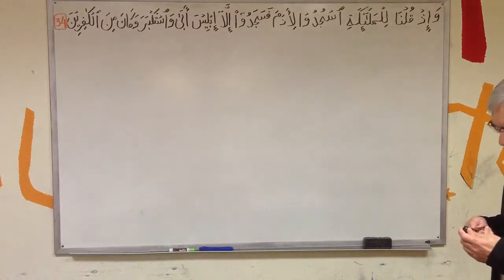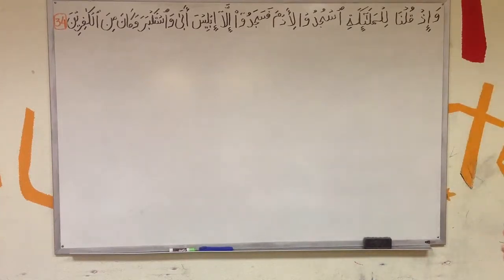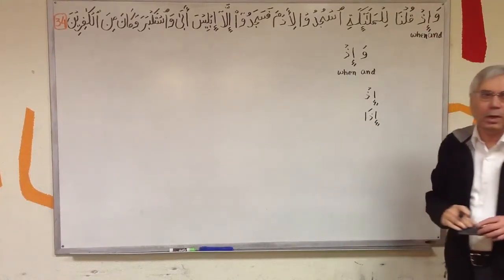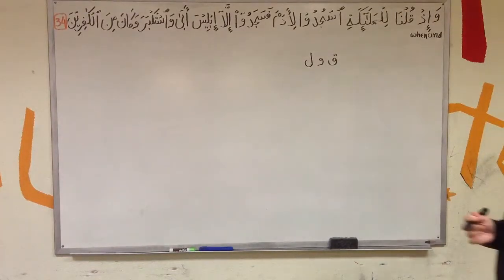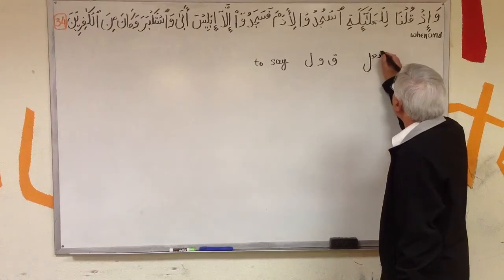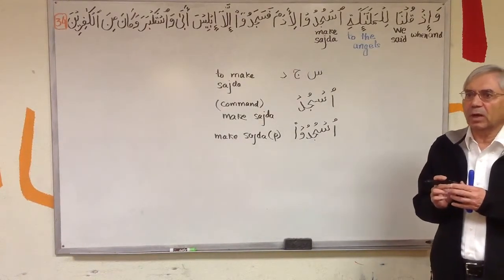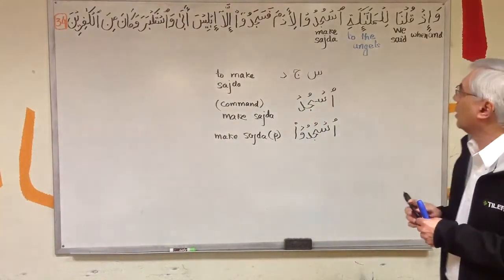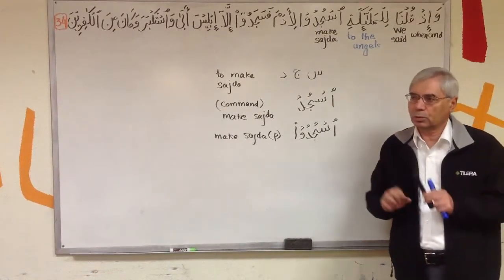আল-কুরআনের ভাষা শিক্ষা│শব্দে শব্দে আল-কুরআন│ক্লাস-৬৬│সুরা আল বাকারা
আলহামদুলিল্লাহ। শব্দে শব্দে আল-কুরআনের ভাষা শিক্ষা কোর্সের ৬৬ তম পর্বে আপনাদের সবাইকে স্বাগতম। এই পর্বে আমরা শব্দে শব্দে সুরা আল বাকারা শিখে নিবো। ইনশাআল্লাহ। শব্দে শব্দে আল-কুরআনের ভাষা শিক্ষা কোর্সটি আপনাদের ভাল লেগে থাকলে এবং পরবর্তী পর্বগুলো পেতে চাইলে অবশ্যই কমেন্ট করে জানাবেন। ইনশাআল্লাহ। ইনশাআল্লাহ। আমাদেরঃ-

* আল-কুরআনের ভাষা কেন শিখবেন?

কুরআন! এমনই এক অলৌকিক কিতাব, যার শাশ্বত বাণীগুলো যদি কেউ সঠিকভাবে বুঝে পড়ে এবং এর আলোকে জীবন গড়ে, তা হলে তার জীবন শান্তির সুবাতাসে ভরে উঠতে বাধ্য। এমনকি তাকে কক্ষনো গ্রাস করতে পারবে না ভ্রান্তির কোন কালো ছায়া; কিন্তু আফসোসের বিষয় হল জাতির বৃহৎ অংশই তা বোঝার জ্ঞান রাখে না বা বুঝার জন্য চেষ্টাও করে না। শুধু এ কারণেই মুসলমান আজ পশ্চাৎপদ জাতিতে পরিণত হয়েছে। পড়ে থাকতে হচ্ছে পেছনের সারিতে।

অন্যদিকে অমুসলিমরা এ কুরআন থেকে আহরণ করছে জগতের সব রহস্যের সমাধান, তথ্য-উপাত্ত। এ কুরআনের জ্ঞানেই তারা পাড়ি দিচ্ছে পৃথিবীর সীমানা। পা রাখছে অন্য গ্রহে। উন্মেষ করছে নতুন দিগন্তের পথ। কী নেই এ কুরআনে? দেহ থেকে শুরু করে সাগর, মহাসাগর মহাকাশসহ দৃষ্টিগোচর আর দৃষ্টির বাইরে সব সৃষ্টির রহস্যই যে রয়েছে এ কুরআনে। আল্লাহ তায়ালা বলেন, ‘কাফেররা কী ভেবে দেখে না, আকাশমণ্ডলী ও পৃথিবীর মুখ বন্ধ ছিল, অতঃপর আমি উভয়কে খুলে দিলাম এবং প্রাণবন্ত সবকিছু আমি পানি থেকে সৃষ্টি করলাম। এরপরও কি তারা বিশ্বাস স্থাপন করবে না? (সূরা আম্বিয়া: ৩০)

এ আয়াতটিতে তুলে ধরা হয়েছে বিশ্বের উৎপত্তির তত্ত্ব। এখানে যে পৃথক করার কথা বলা হয়েছে তা বিজ্ঞানীদের কথিত ‘বিগ ব্যাংক’ তত্ত্বের রহস্য। অপর আয়াতে তিনি বলেন, ‘অতঃপর তিনি আকাশের দিকে মনোযোগ দিলেন যা ছিল ধূম্রপুঞ্জ, অতঃপর তিনি তাকে ও পৃথিবীকে বললেন, তোমরা উভয়ে আসো ইচ্ছায় অথবা অনিচ্ছায়। তারা বলল, আমরা স্বেচ্ছায় আসলাম।’ (সূরা হামীম সেজদাহ: ১১)। এখানেও ‘ধূম্রপুঞ্জ’ শব্দটি সৃষ্টির আদি অবস্থার বর্ণনা দিচ্ছে। যা ছিল গরম গ্যাসের পিণ্ড। যাতে বস্তুকণা দ্রুত ছোটাছুটি করছিল ধোঁয়ার মতো। এ থেকেই তৈরি হয় গ্রহ, নক্ষত্র এবং আমাদের পৃথিবী।

আমাদের মনে রাখতে হবে, কুরআন শুধু একটি ধর্মগ্রন্থই নয়, বরং এটি একটি মহাবিজ্ঞানও। অপরদিকে এ কুরআন এসেছে আমাদের আলোর পথ দেখানোর জন্য। সত্য-মিথ্যার পার্থক্য নির্ণয়ের জন্য। এখন এ কুরআনই যদি আমরা না বুঝি তা হলে আলোর পথের আশা করি কীভাবে? হ্যাঁ, কুরআন না বুঝে পড়লেও পুণ্য হয়, এটা আমি অস্বীকার করছি না। কিন্তু প্রশ্ন হচ্ছে, না বুঝে শুধু গড়গড়ায়ে পড়লে কি এর আসল লক্ষ্য, উদ্দেশ্য অর্জিত হয়ে যাবে? উত্তর হচ্ছে না, কক্ষনোই না। লক্ষ্য করে দেখুন, ইংরেজি বা অন্য কোন ভাষা, বা আপনার সাধারণ শিক্ষা অর্জন করতে গিয়ে যে বছরকে বছর সময়, শ্রম, মেধা, অর্থ ব্যয় করেছেন তার এক বিন্দুও সময়, শ্রম, মেধা, অর্থ কি কুরআনটা বুঝে পড়ার জন্য, কুরআনের ভাষা শিক্ষা করার জন্য আপনি ব্যয় করেছেন?? এটা নিয়ে কাল কিয়ামতের ময়দানে আল্লাহ্‌ আপনাকে প্রশ্ন করলে আপনি কি জবাব দিবেন? ভেবে দেখুন।

কুরআন তেলাওয়াত করাই যে উম্মতের চূড়ান্ত লক্ষ্য নয়, বরং তেলাওয়াতের মাধ্যমে আল্লাহ তায়ালার আদেশ-নিষেধগুলোর সঙ্গে পরিচিত হওয়া এবং সে অনুযায়ী আমল করাই হচ্ছে মূল লক্ষ্য। কুরআন পড়ার আরেকটি উদ্দেশ্য হল আল্লাহ তায়ালার সঙ্গে সম্পর্ক তৈরি করা। কিন্তু সম্পর্ক তৈরি হচ্ছে কি? কোরআন শুধু পড়ার জন্যই নয়, বরং তা গবেষণা করাও অপরিহার্য। আল্লাহ তায়ালা বলেন, ‘তারা কি কোরআন নিয়ে গবেষণা করে না? নাকি তাদের অন্তরে তালা মেরে দেয়া হয়েছে?’ (সূরা মুহাম্মাদ- ২৪)

নামাযে কুরআন বুঝে না পড়ার কারণেই কিন্তু নামাযে আমাদের আত্মতৃপ্তি আসে না। অনেকেই মনে করেন কুরআন বোঝা যেন একটি অসম্ভব কাজ। অথচ আল্লাহ তায়ালা পবিত্র কুরআনে চার চার বার বলছেন, ‘আমি কুরআনকে সহজ করে দিয়েছি বোঝার জন্য। অতএব, কোনো চিন্তাশীল আছে কি? (সূরা ক্বামার: ১৭)

এই যে পৃথিবীজুড়ে মুসলমানরা আজ নিপীড়িত হচ্ছে, এর অন্যতম কারণও কিন্তু এই কুরআন ছেড়ে দেয়া বা না বোঝা। এ জন্যই রাসুল (সাঃ) কুরআনকে আঁকড়ে ধরতে বারবার তাগিদ দিয়ে গেছেন। হজরত যুবাইর ইবনে মাত’আম (রা.) থেকে বর্ণিত। তিনি বলেন, আমরা জুহফা নামক স্থানে রাসূল (সা.) এর সঙ্গে ছিলাম। তখন রাসূল (সা.) বললেন, ‘তোমরা কী সাক্ষ্য দিচ্ছ না, আল্লাহ ছাড়া কোনো ইলাহ নেই এবং আমি আল্লাহর রাসূল আর এ কুরআন আল্লাহর পক্ষ থেকে আগত?’ আমরা বললাম, অবশ্যই সাক্ষ্য দিচ্ছি। তখন রাসূল (সা.) বললেন ‘তা হলে তোমরা সুসংবাদ গ্রহণ কর, নিশ্চয় এ কুরআনের একদিক আল্লাহর হাতে অন্যদিক তোমাদের হাতে। সুতরাং তোমরা তা ভালোভাবে আঁকড়ে ধর তা হলে তোমরা কখনও পথভ্রষ্ট হবে না এবং ধ্বংস হবে না।’ (তিবরানী )

যাইহোক, যারা আরবী একেবারেই জানেন না, কিন্তু সরাসরি আরবী থেকে কুরআন বুঝার জন্য অত্যন্ত আগ্রহী, তাদের জন্য বলবো আপনারা আমাদের এই "আল-কুরআনের ভাষা শিক্ষা কোর্স" টি অনুসরণ করতে পারেন। এই কোর্সটি শুধুমাত্র কুরআন বুঝার জন্য আরবী ব্যাকরণের জটিলতা কাটিয়ে যতটুকু আরবী না জানলেই নয়, ততটুকু অত্যন্ত সহজ ভাবে সাজানো হয়েছে। আলহামদুলিল্লাহ। এতটুকু নিশ্চয়তা দিতে পারি যে, আমাদের এই কোর্স থেকে যদি আপনি কিছু শিখতে নাও পারেন, অন্তত কুরআন বুঝা যে অত্যন্ত সহজ এই বিশ্বাসটা আপনার অন্তরে ঠিকই জাগ্রত হবে। ইনশাআল্লাহ। আল্লাহ্‌ আমাদের সবাইকে পবিত্র কুরআন শতভাগ বুঝার এবং সে অনুযায়ী শতভাগ আমল করারও তৌফিক দান করুক। আমিন।